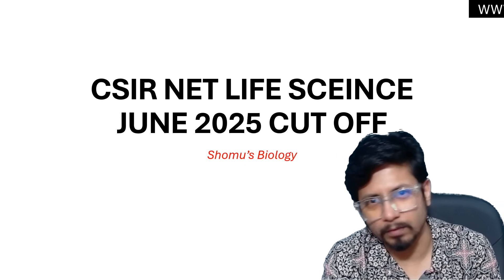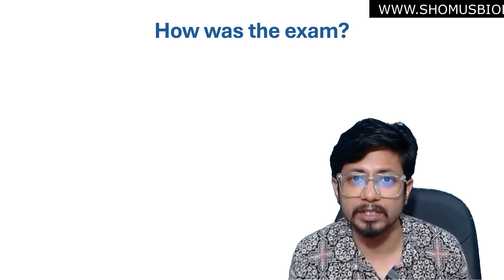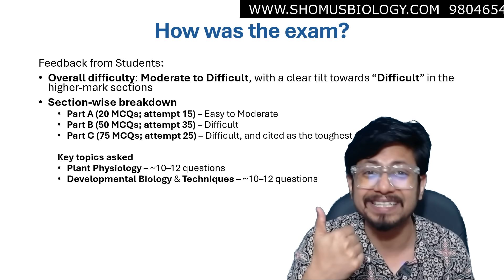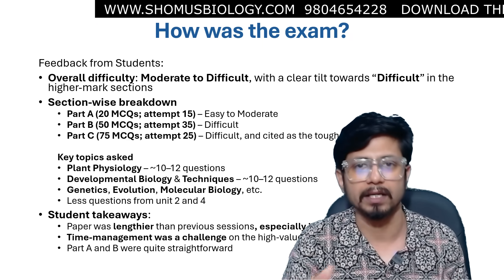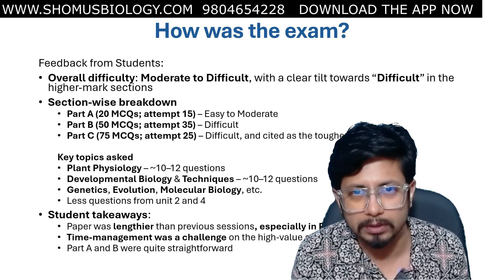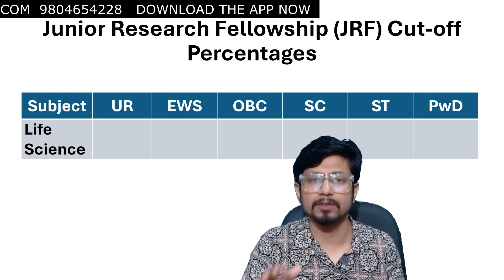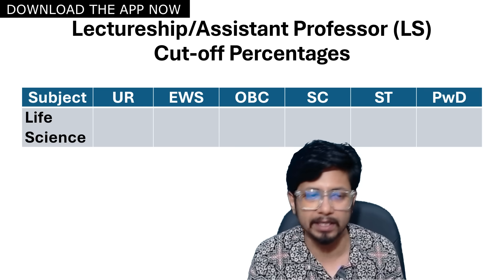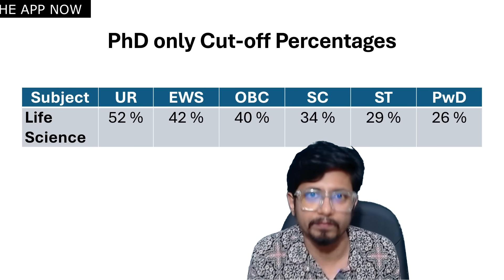CSIR NET life science cut off 2025 June exam | expected cut off ? Paper analysis of July 2025 exam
This lecture explains CSIR NET life science cut off 2025 June exam | Low cut off this time? How was the exam?